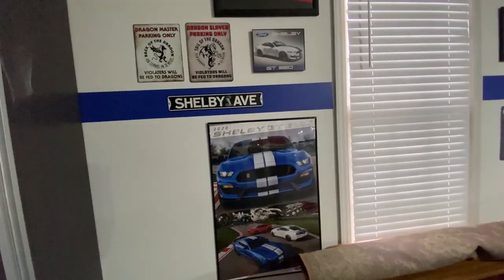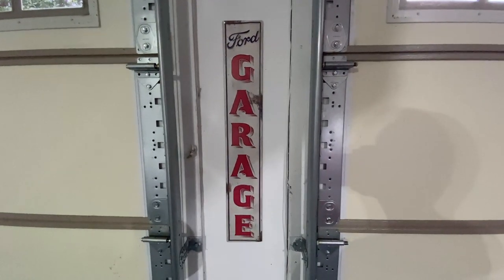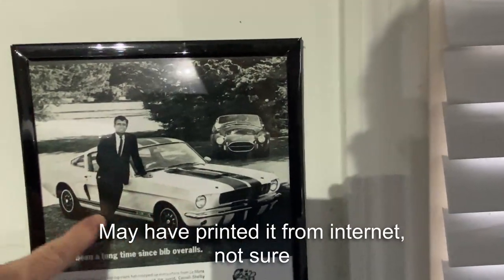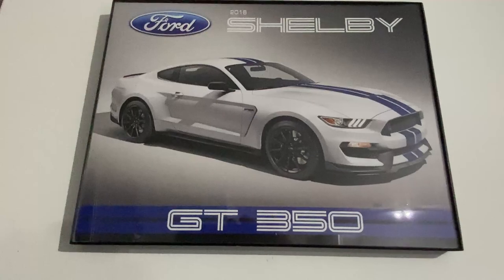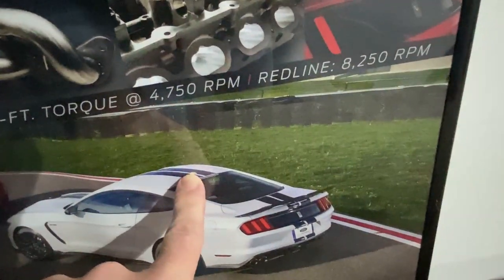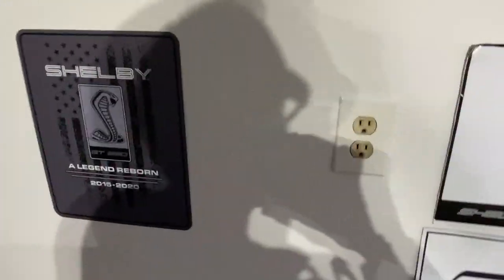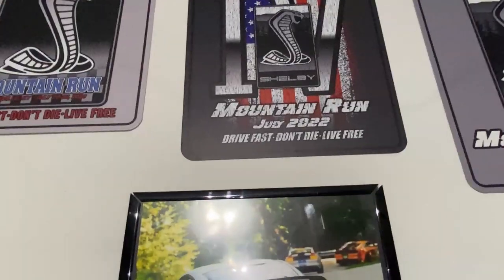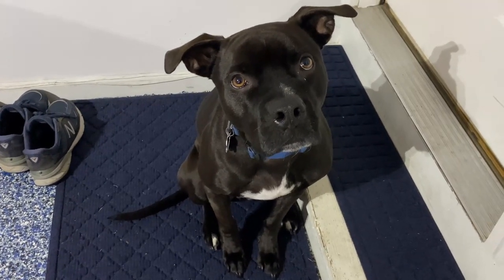Ford Shelby GT350 Garage decor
In this video I show our GT350 garage design and signs.  I thought about painting the stripe on that side red to match the M2, what do you think?